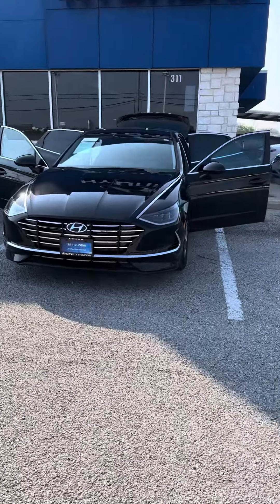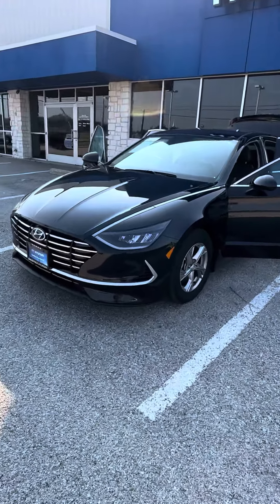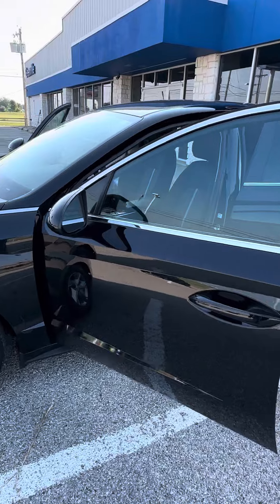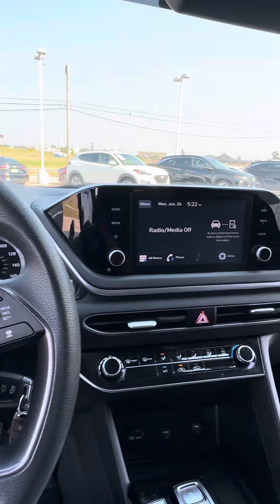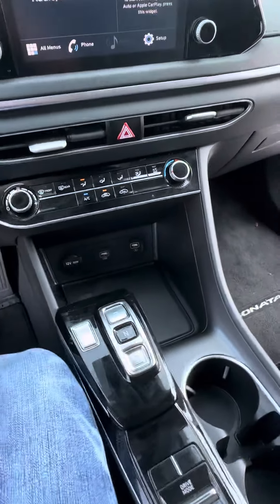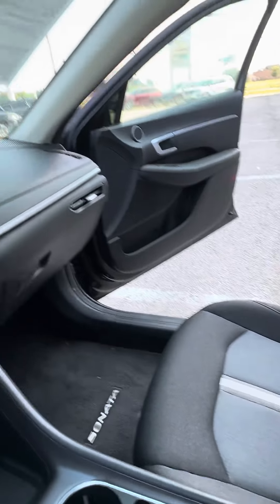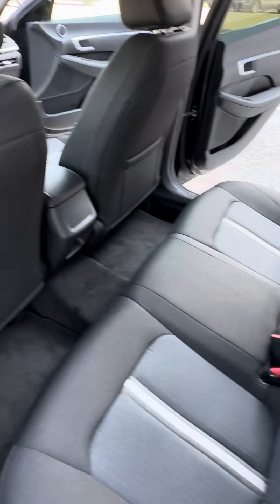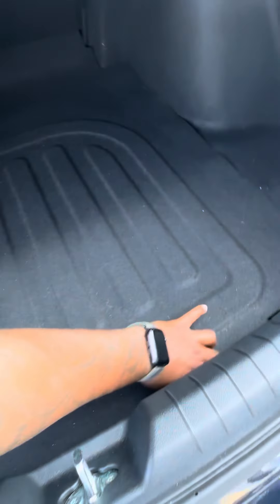2022 Hyundai Sonata Se